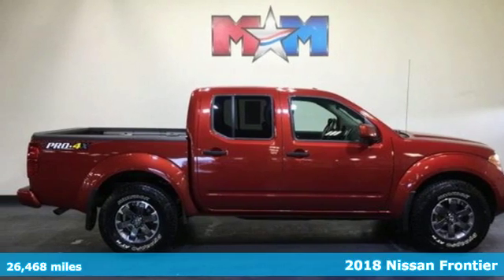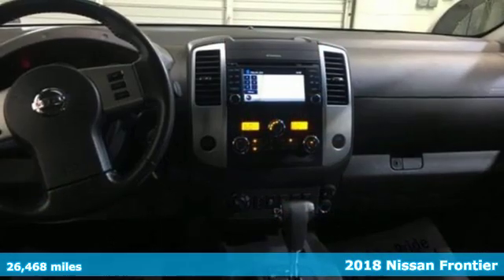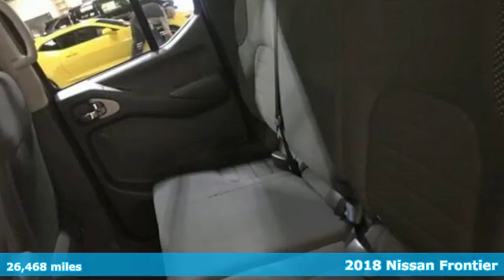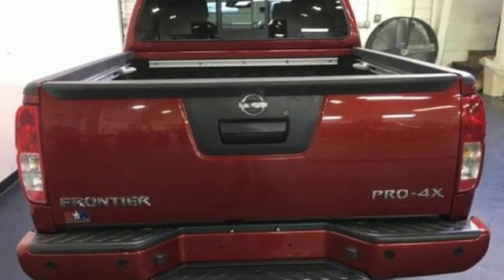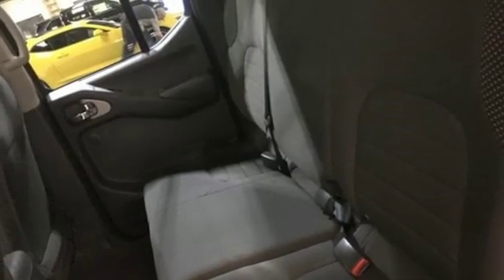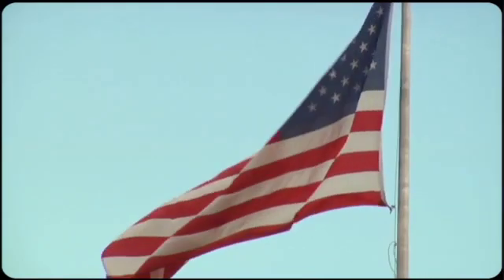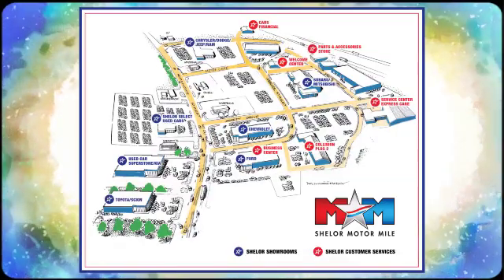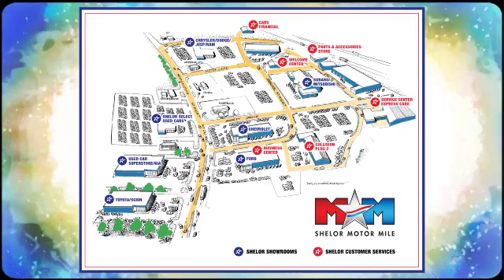Used 2018 Nissan Frontier Christiansburg VA Blacksburg, VA X54108 - SOLD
Year: 2018
Make: Nissan
Model: Frontier
Trim: Crew Cab 4x4 PRO-4X Auto
Engine: 4.0L V6 Cylinder Engine
Transmission: AUTOMATIC
Color: Cayenne Red
Interior: PRO-4X
Mileage: 26468
Stock #: X54108
VIN: 1N6AD0EV3JN741287
Cayenne Red exterior and PRO-4X interior. Nice, CARFAX 1-Owner. Heated Seats, Nav System, Bluetooth, iPod/MP3 Input, Smart Device Integration, Dual Zone A/C, Aluminum Wheels, Bed Liner, 4x4, Premium Sound System, Back-Up Camera AND MORE!br /br /KEY FEATURES INCLUDEbr /Navigation, 4x4, Heated Driver Seat, Back-Up Camera, Premium Sound System, iPod/MP3 Input, Bluetooth, Aluminum Wheels, Dual Zone A/C, Smart Device Integration, Brake Actuated Limited Slip Differential, Heated Seats MP3 Player, Satellite Radio, Privacy Glass, Keyless Entry, Child Safety Locks. Nissan PRO-4X with Cayenne Red exterior and PRO-4X interior features a V6 Cylinder Engine with 261 HP at 5600 RPM*. br /br /EXPERTS RAVEbr /KBB.com's review says . the 2018 Nissan Frontier is an affordable, comfortable and capable midsize pickup that's ready for a hard day's work or a weekend of play.. br /br /SHOP WITH CONFIDENCEbr /AutoCheck One Owner br /br /WHY BUY FROM USbr /At Shelor Motor Mile we have a price and payment to fit any budget. Our big selection means even bigger savings! Need extra spending money? Shelor wants your vehicle, and we're paying top dollar! br /br /Tax DMV Fees & $597 processing fee are not included in vehicle prices shown and must be paid by the purchaser. Vehicle information is based off standard equipment and may vary from vehicle to vehicle. Call or email for complete vehicle specific informatiobr / Chevrolet Ford Chrysler Dodge Jeep & Ram prices include current factory rebates and incentives some of which may require financing through the manufacturer and/or the customer must own/trade a certain make of vehicle. Residency restrictions apply see dealer for details and restrictions. All pricing and details are believed to be accurate but we do not warrant or guarantee such accuracy. The prices shown above may vary from region to region as will incentives and are subject to change.